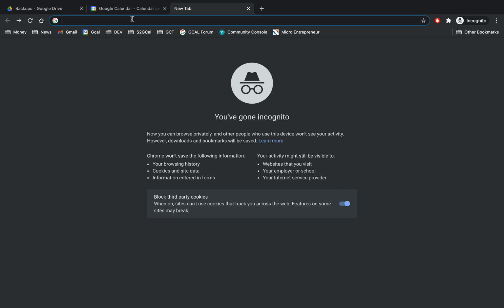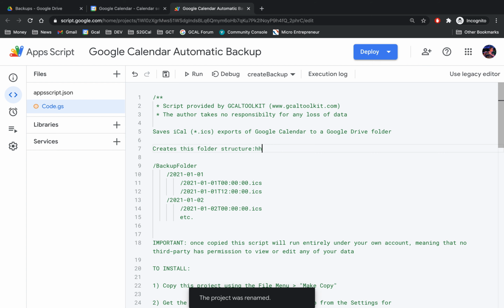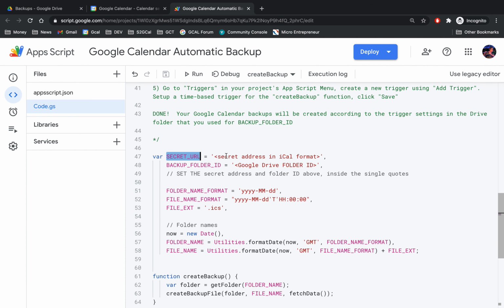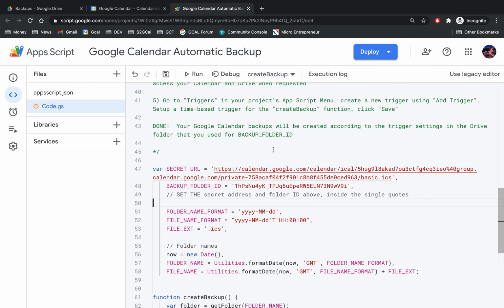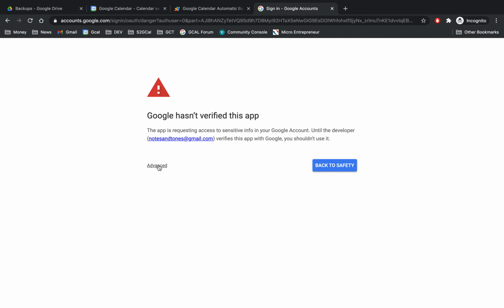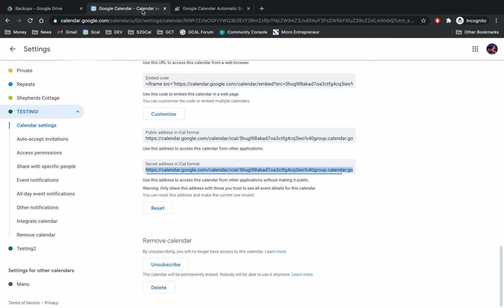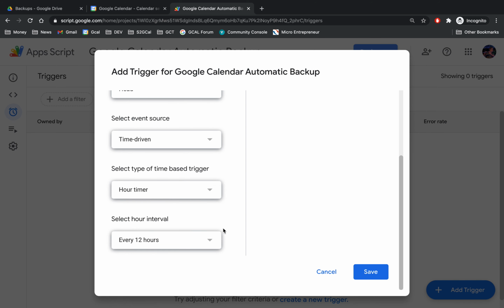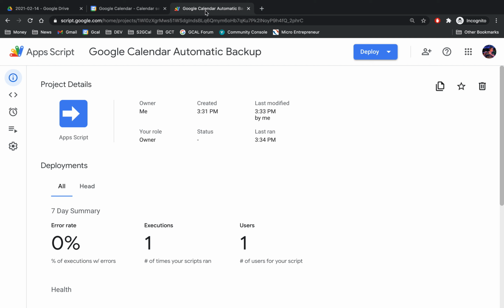How to Backup Google Calendar Automatically to Google Drive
1) Copy the project by clicking Info (in left menu) then "Make Copy" (top right "Copy" button)

2) Get the Names and SECRET_URLs for the calendar to backup from the Settings for
the Google calendar, in the format:

Note: if the calendar is public you can use the "Public URL in iCal Format" instead.

UPDATE SINCE THE VIDEO:

You can now add multiple calendars to backup so there is an "array" that must be formatted correctly.

Copy/Paste the names and URLs into the configuration section of the script so each line looks like this, and make sure there are commas at the end of each line, but NO comma after the very last line before the closing squiggly bracket } so it looks like this:

const SECRET_URLs = {
  'Cal #1 Name': 'longstringoftext1.ics',
  'Cal #2 Name': 'longstringoftext2.ics',
'Cal X Name': 'longstringoftextX.ics'

3) Copy the BACKUP_FOLDER_ID from the URL of a Google Drive Folder you'll use for your backups.
Make a new Folder in Drive, double click to enter the folder, then copy the last part of the URL:

You would use BACKUP_FOLDER_ID = '1hPsNLongString73N9wV9i'

Copy/Paste this ID into the Backup Folder ID section of the configuration section, replacing the text between the quotation marks.

4) TEST by clicking "Run" for  "createBackup" in the toolbar above. Give the script permissions to access your Calendar and Drive when requested

5) Go to "Triggers" in your project's App Script Menu, create a new trigger using "Add Trigger". Setup a time-based trigger for them "createBackup" function, click "Save"

DONE!  Your Google Calendar backups will be created according to the trigger settings in the Drive folder with your FOLDER_ID.

Our Advanced Calendar Tools:

Sheets2GCal (Sheets add-on)
Sheets2GCal is designed for advanced Google Calendar management using spreadsheets. Create or import events in a spreadsheet, edit them in the Sheet and export the changes to Google Calendar, or edit them in Google Calendar and import the changes back to Google Sheets.

GCalToolkit (Desktop software)
Take control of Google Calendar with GCalToolkit Power Tools for osX, Windows and Linux

GCalExtras (Calendar add-on)
GCalExtras integrates with Google Calendar to provide extra functionality such as saving/loading groups of calendars, mass copy/edit for a range of events, easy access to the event location text, and storing private notes associated with individual events.